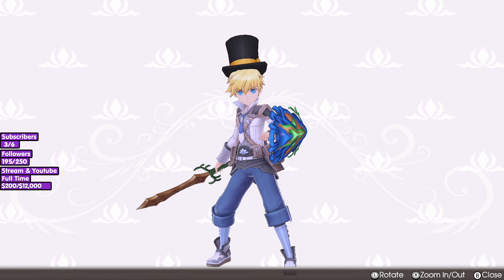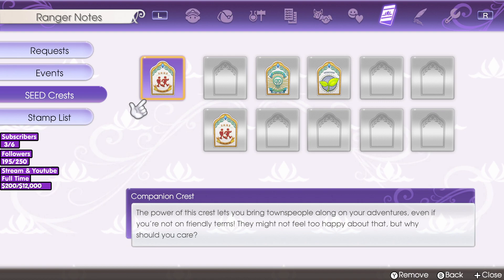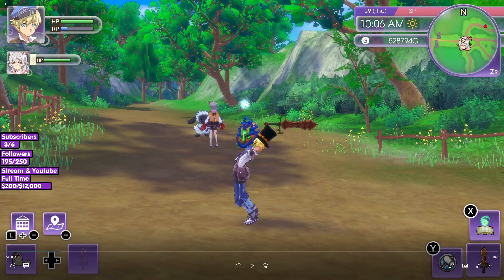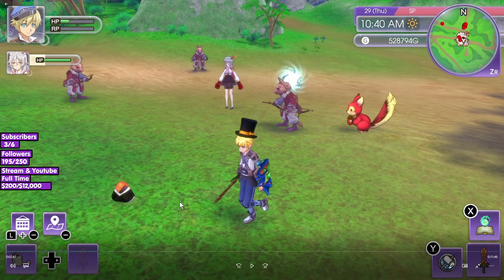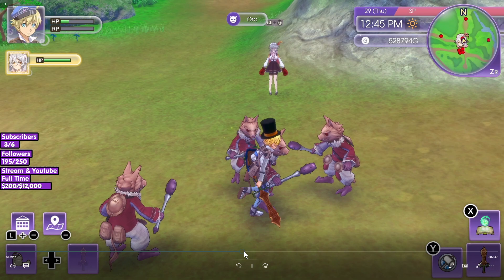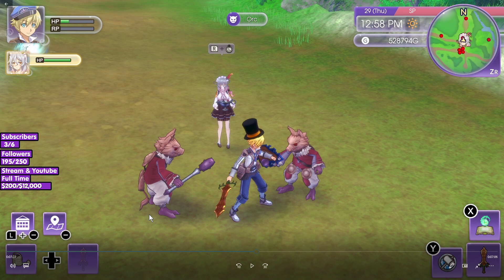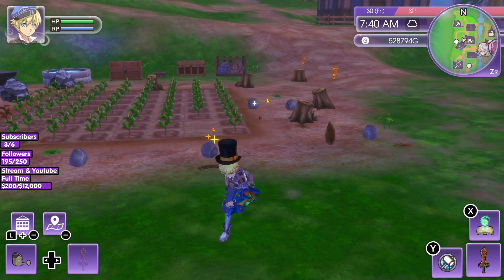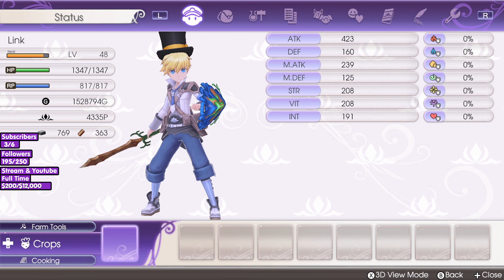1,000,000 Gold in 10 Minutes! | BEST Money Farm FAST & EASY In Rune Factory 5! | Tips & Tricks!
Heres a TIP I wish I knew earlier in Rune Factory 5 that will help you Farm MONEY REALLY FAST! 1 MILLION IN 10 MINUTES!

Want to help me do Youtube/Twitch fulltime? If yes then consider donating here to help me reach my goal!

Note: Donations arnt a must and this is just for those who are willing/able to do so!